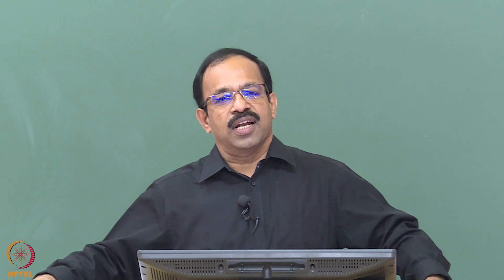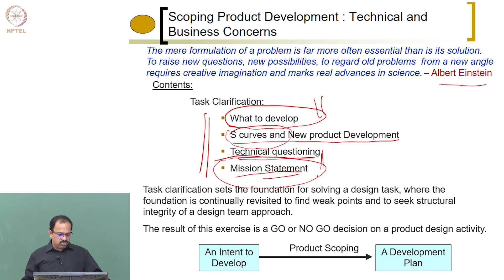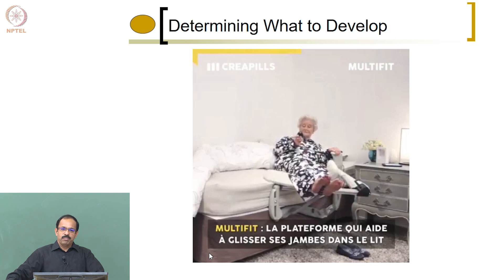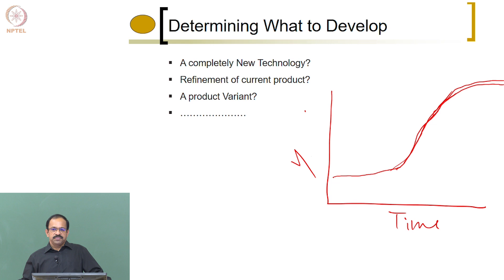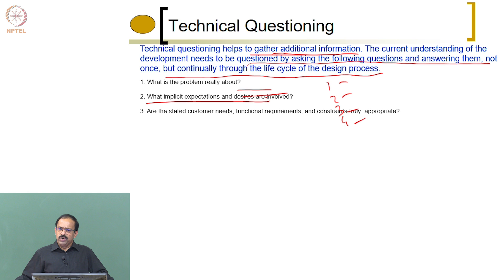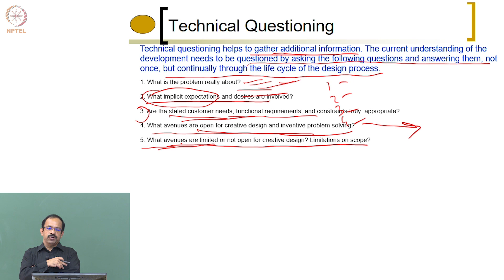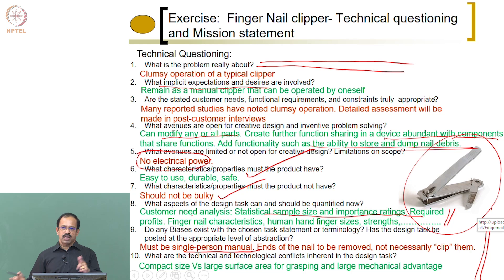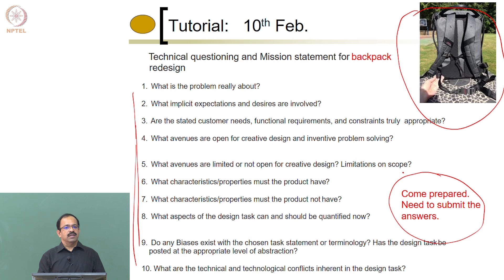Lecture 7 - Technical Questioning and Mission Statement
Technical Questioning and Mission Statement
Prof. Asokan Thondiyath
Department Engineering Design
IIT Madras